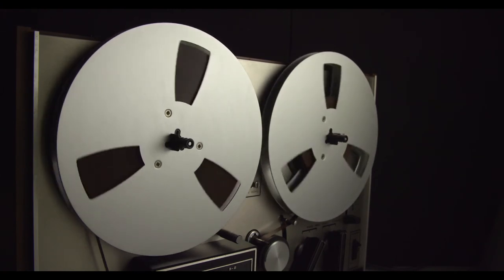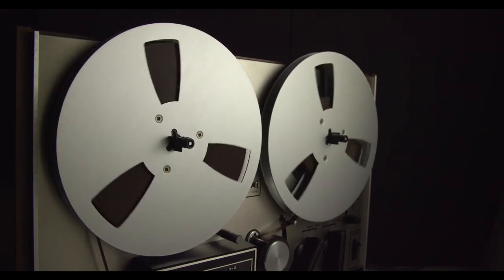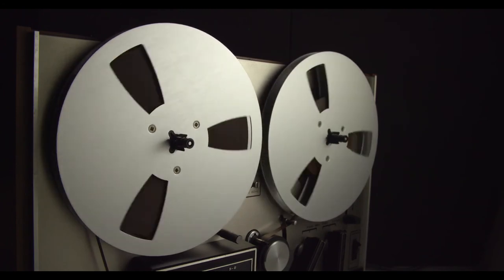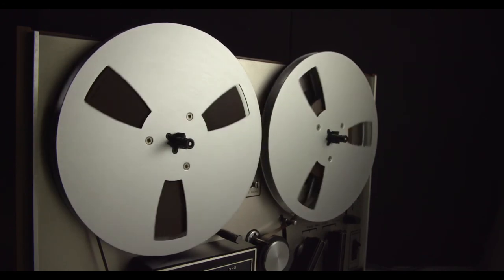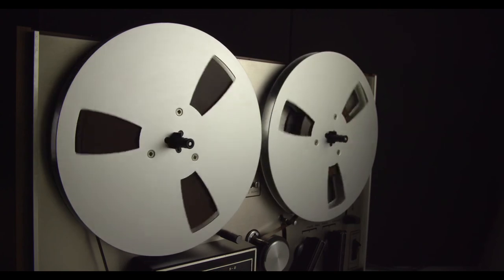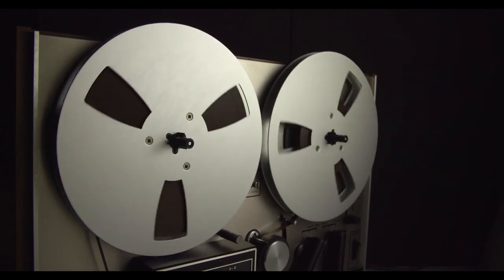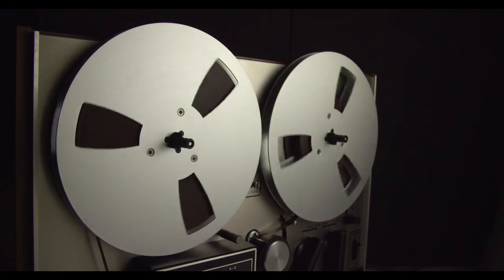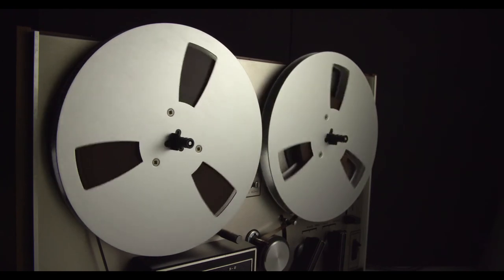SCP-233 - 23-Sided Polyhedron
SCP-233 can be found at scpwiki.com and was written by: DrClef